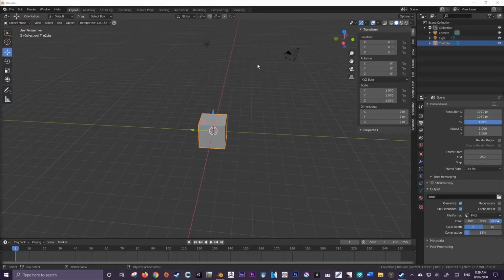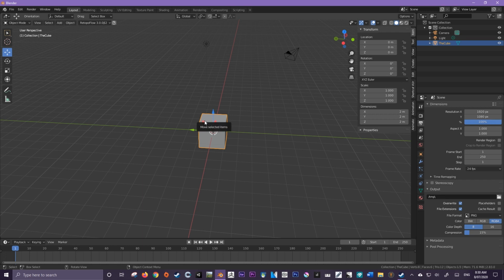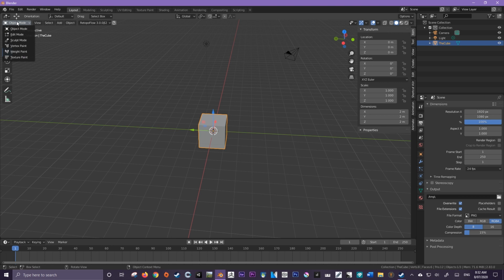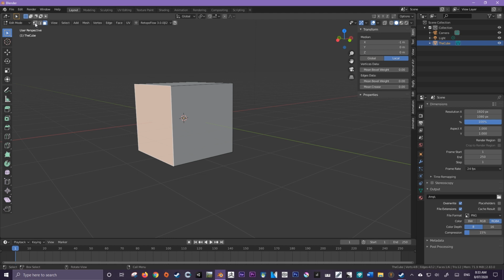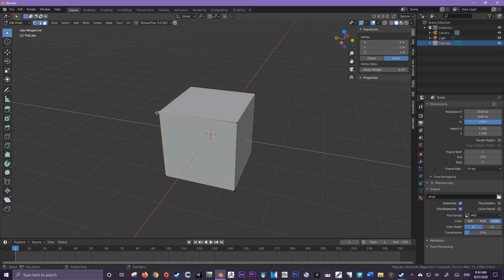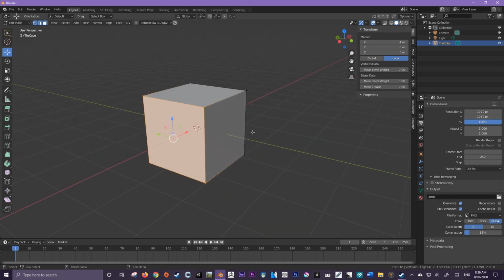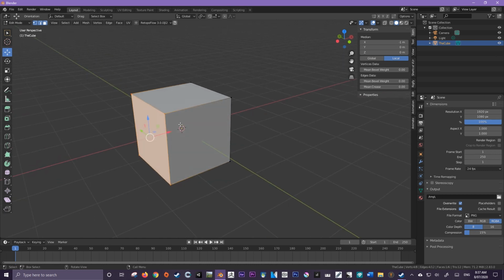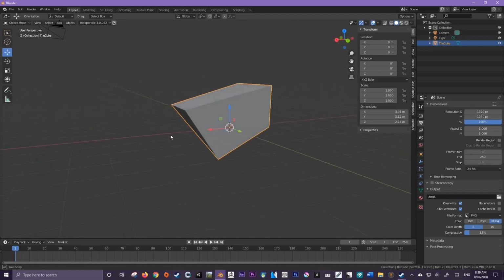What is a Mesh Object? | Blender 2.8+ Beginner tutorial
In this tutorial I will be covering what are objects, and in extention what are mesh type objects and how we can understand them to increase our ability to model in 3D.

VIDEO DESCRIPTION